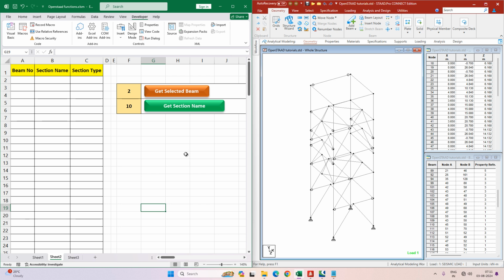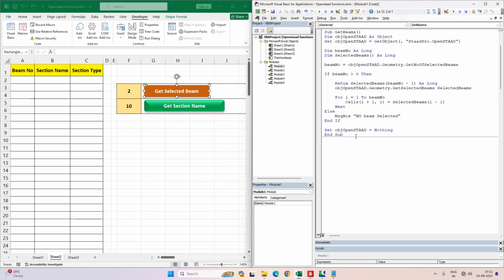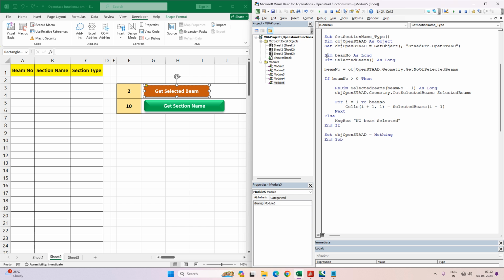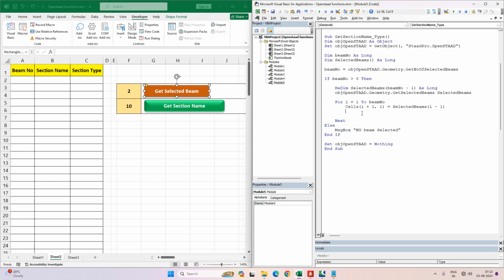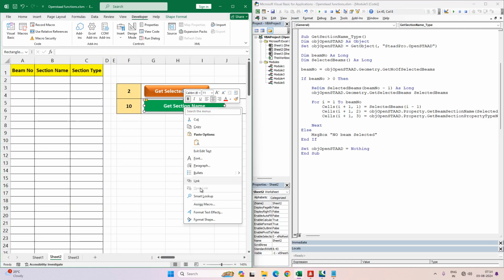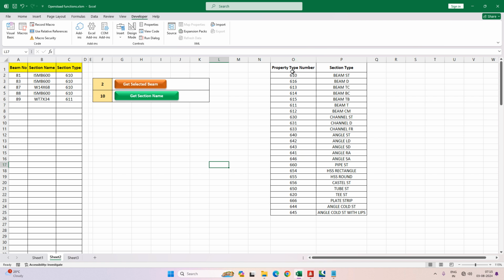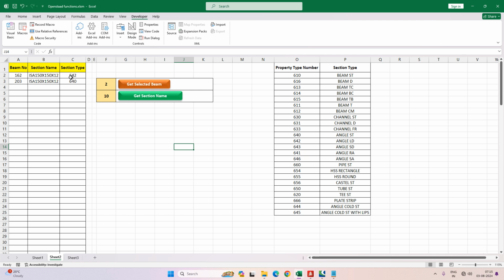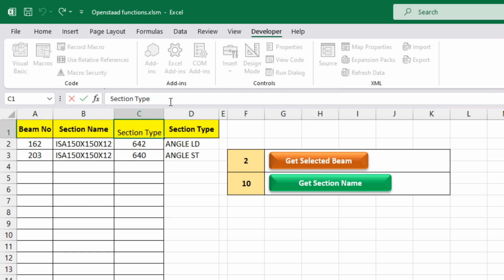Get Section Name and Type | OpenSTAAD Tutoial for Beginners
In this tutorial What You'll Learn:

Connecting VBA with STAAD.Pro: Learn how to establish a connection between VBA and STAAD.Pro using the OpenSTAAD API.
Retrieving Beam Data: Understand how to fetch the number of selected beams, their IDs, section names, and property type numbers.
Automating Excel Output: See how to automatically fill an Excel worksheet with the retrieved beam data.

💡 Pro Tip: Ensure that STAAD.Pro is open and beams are selected before executing the macro to get accurate results.